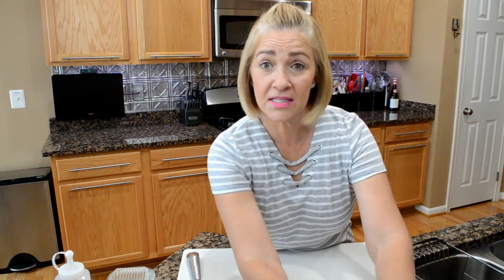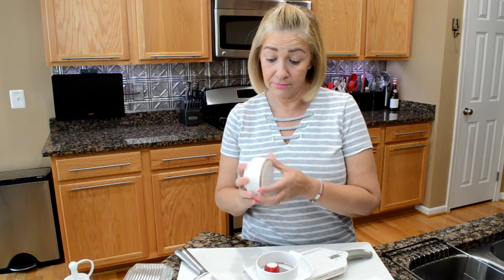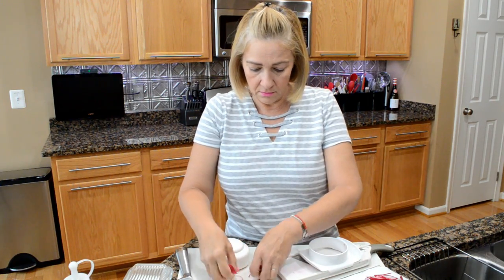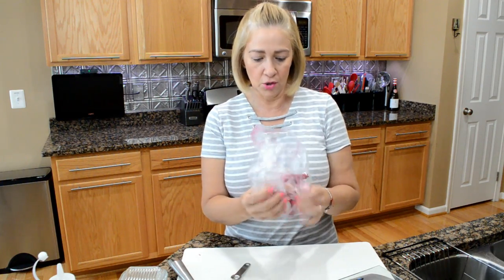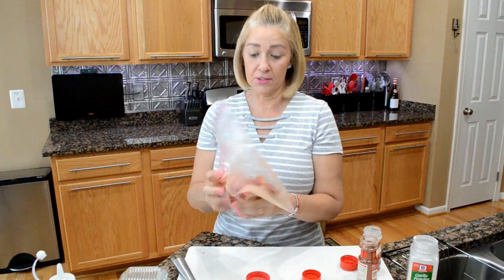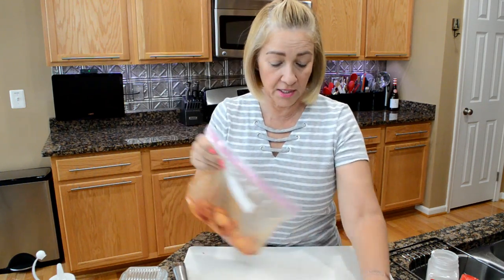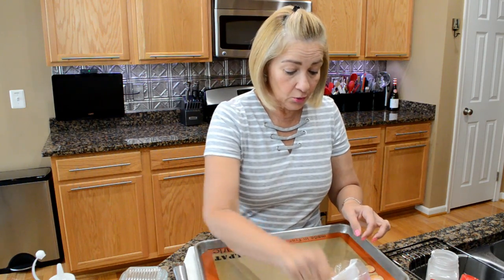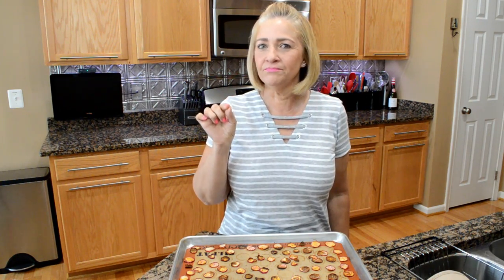Radish Chips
Serves: 1

3 Greens
2 Condiments
1 Healthy Fat

1.5 C. Radishes thinly sliced or 7.77 oz.
1 Tsp. Olive Oil
¼ Tsp. Paprika
¼ Tsp. Salt
¼ Tsp. Onion Powder
¼ Tsp. Garlic Powder

Preheat oven to 425 degrees. Wash and dry radishes really good. Slice them really thin. In a bowl combine all the dry spices. Toss the radishes with the olive oil and then add to the spice bowl and toss them really good.
In a cookie sheet lined with foil or parchment paper that has been sprayed with non-stick spray line the seasoned radishes in a single layer. Bake 15-20 minutes or until chips are lightly browned and crispy. Enjoy!!!

My recipe Book Selling on Amazon (Only a handful left, its Almost SOLD OUT)
OR search under my name: Arlene Agosto

Mandolin, The Pampered Chef;